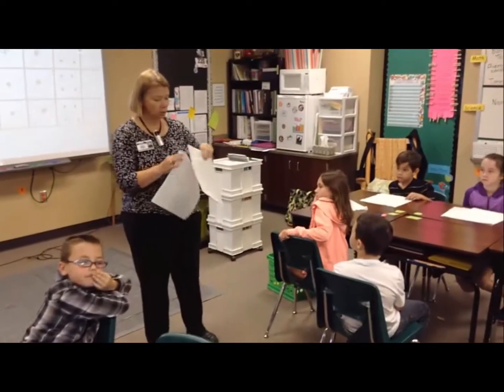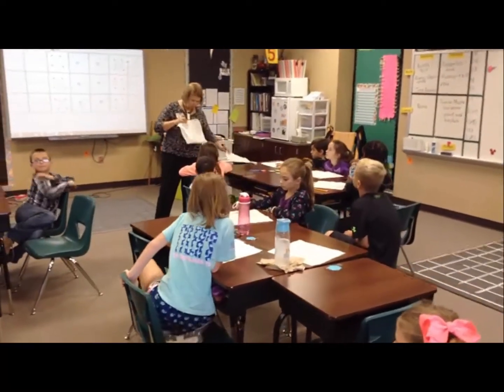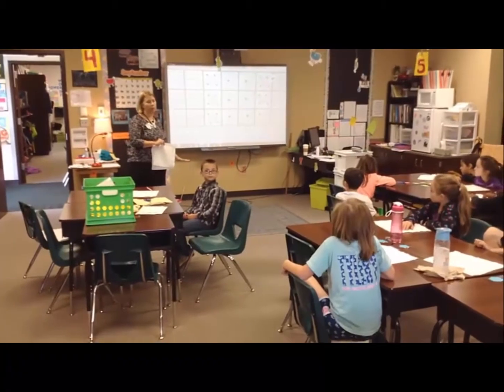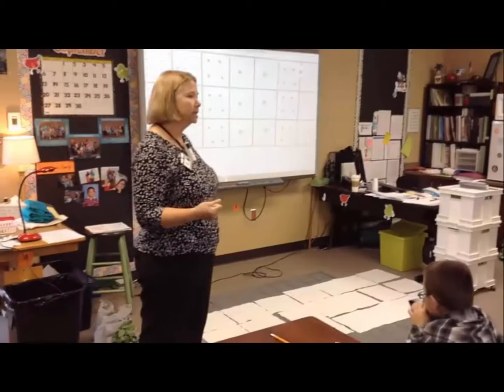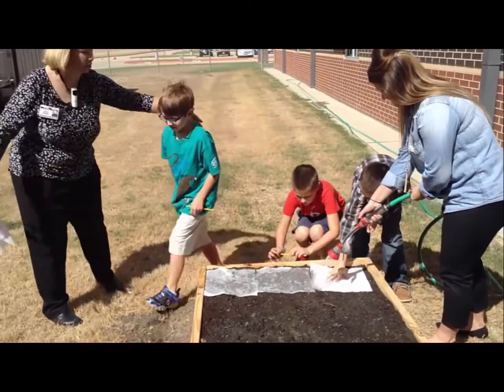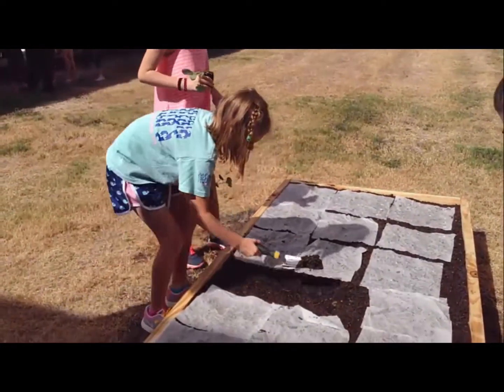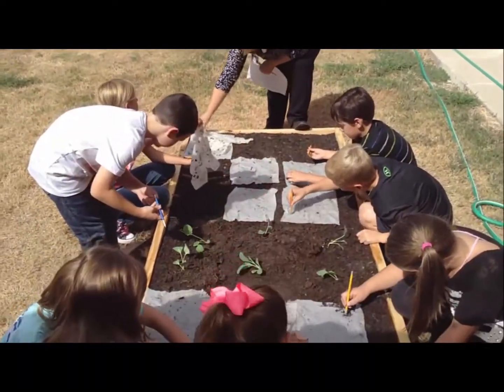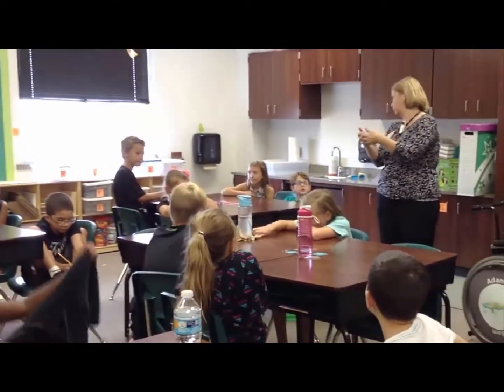Planting the Garden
To support the Learn, Grow, Eat & GO! curriculum, the Planting the Garden video will show you how to to plant the Paper Towel Garden templates students created in the Paper Towel Gardening lesson (Learn, Grow, Eat & GO!, WEEK3) Go to order the curriculum or for additional videos, infographics and other resources to start Learn, Grow, Eat & GO! project with your students!